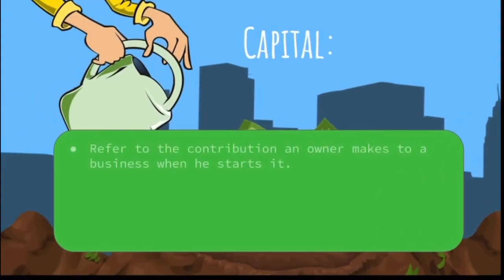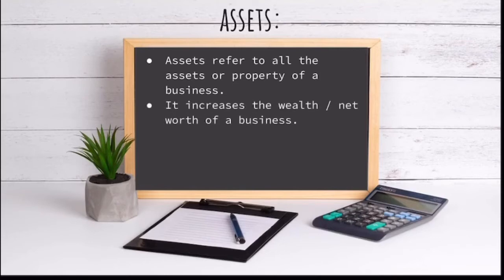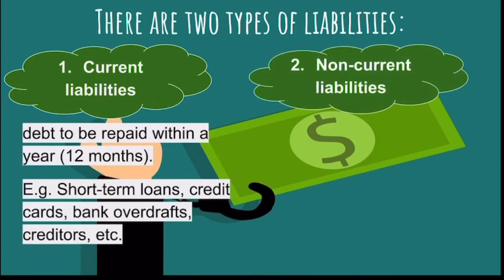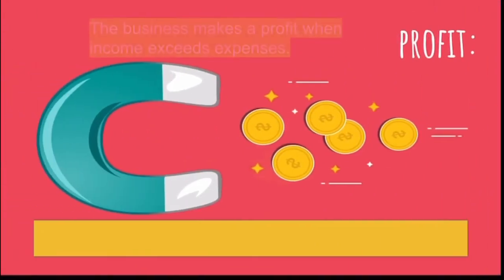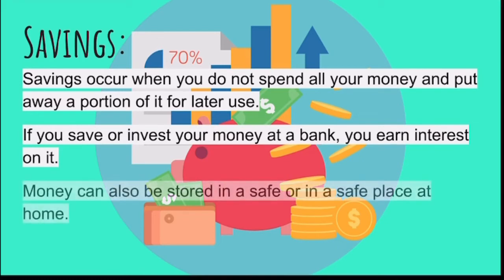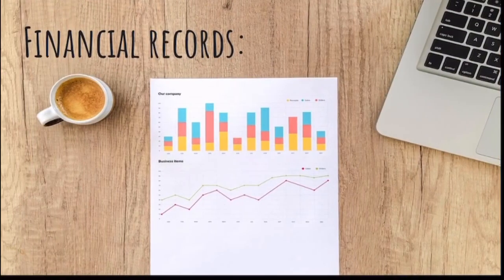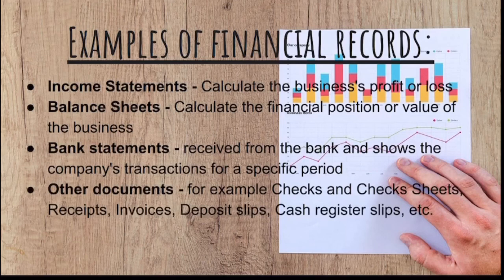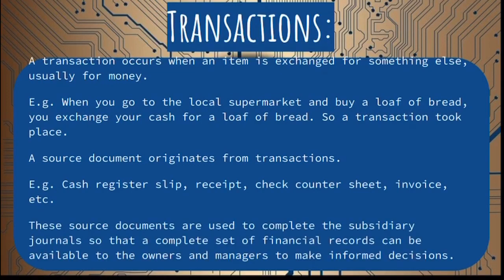Grade 7 Financial Lit